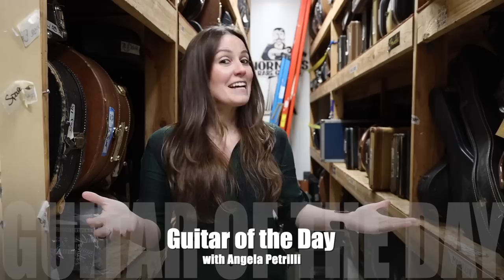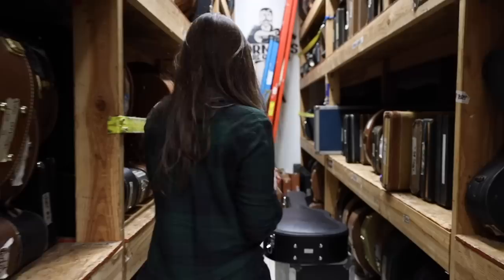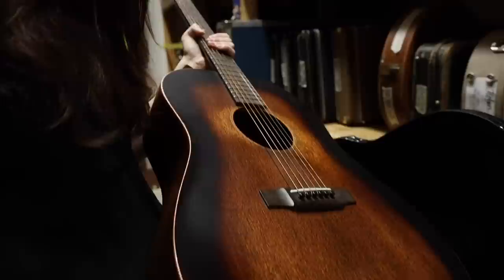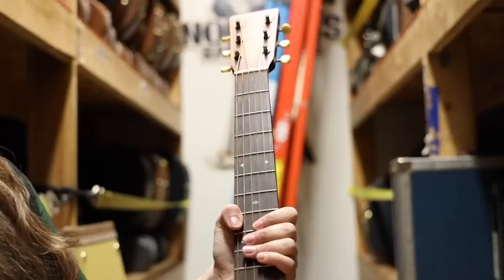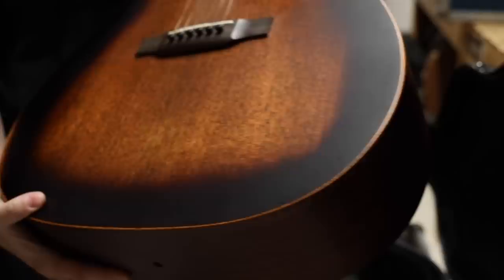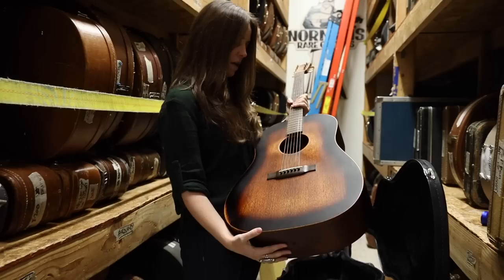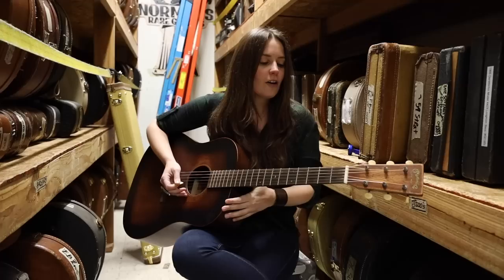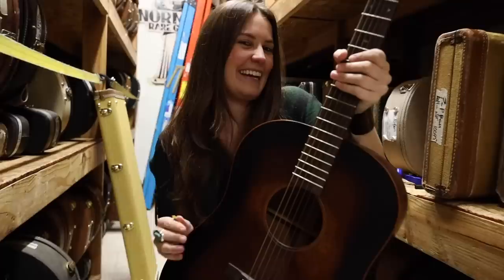Martin DSS-15M StreetMaster | Guitar of the Day - Angela Petrilli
New FlatTopFriday episode of GuitarOfTheDay with @AngelaPetrilliMusic playing a Martin DSS-15M StreetMaster available here at NormansRareGuitars! So what do you guys think of this MartinDSS15M?

SIGNUP for our Weekly Newsletter for DISCOUNTS!!!

GUITAR: Martin DSS-15M StreetMaster